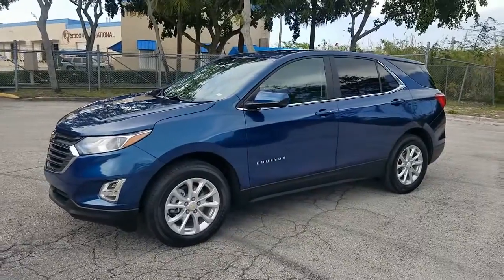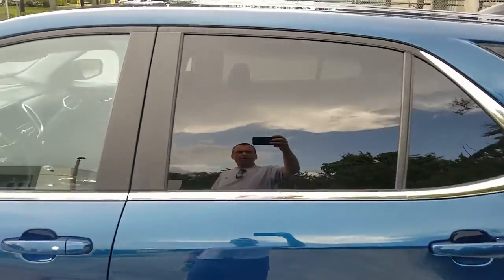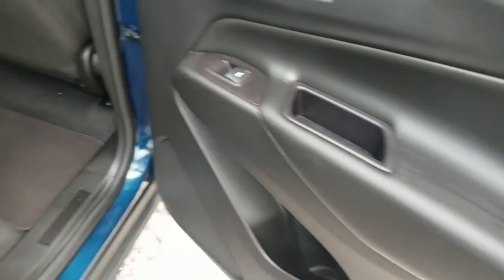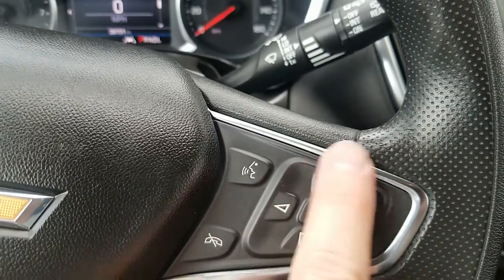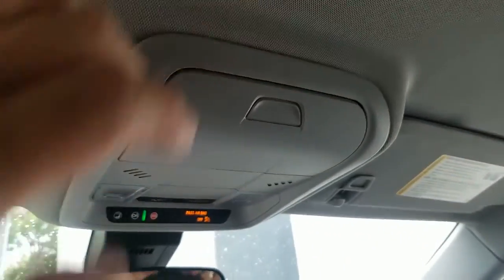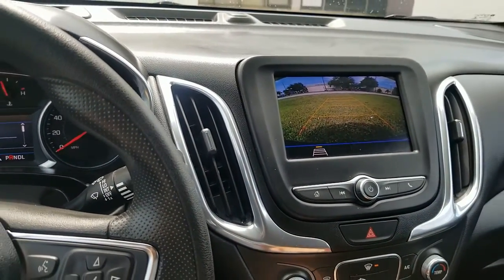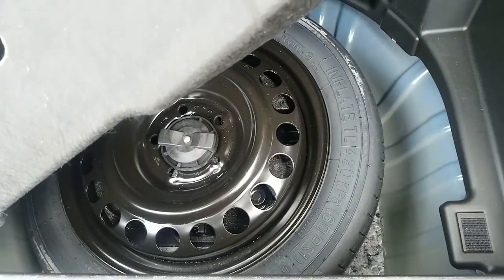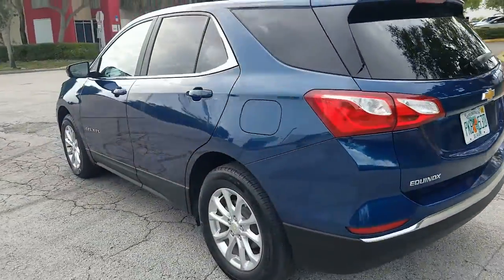FOR SALE 2021 Chevrolet Equinox LT $1500.00 down payment buys it today.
This 2021 Chevrolet Equinox LT is equipped with all Power Equipment, Automatic Transmission, GM Factory 8" Touch screen AM/FM/XM Satellite Radio/Apple Car Play/ Android Auto, Smart Radio (Wi-Fi Services ready), Forward Collision Alert, Lane Keep Assist With Lane Departure Warning, Alert, and backup camera, Cloth Seats, Dual heated seats, Cruise Control, Remote Start, and Dual Front, Side, and Head/Curtain Airbag Restraints. The paint is glossy and in great condition. The interior is clean and in like-new condition. This 2021 Chevrolet Equinox LT runs and drives like new with all of the power equipment in perfect working order.